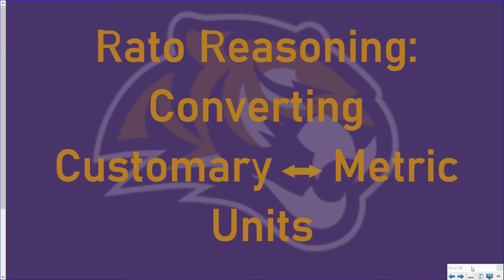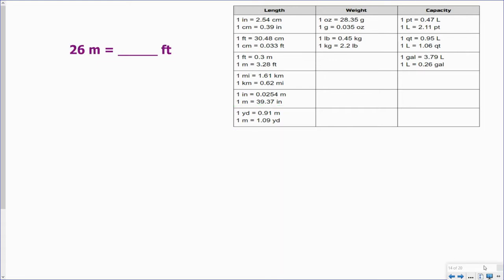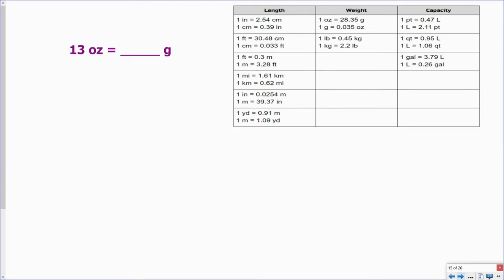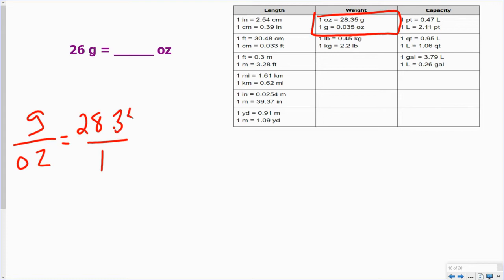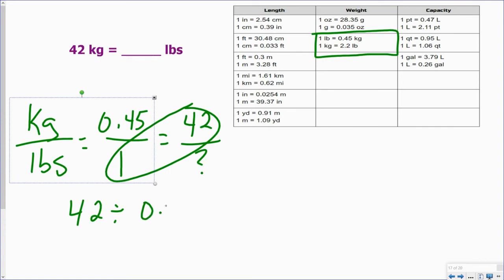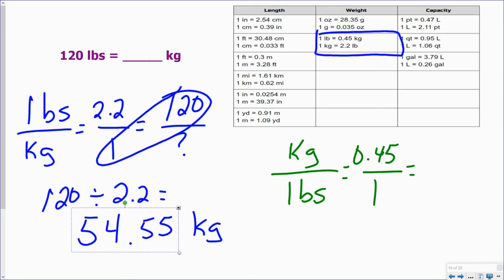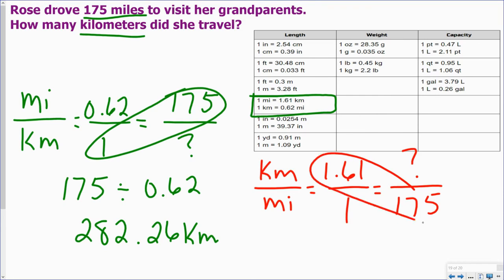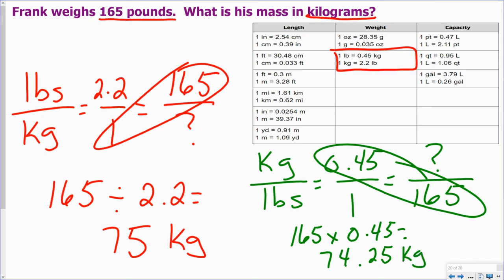Ratio Reasoning: Converting Customary & Metric Units